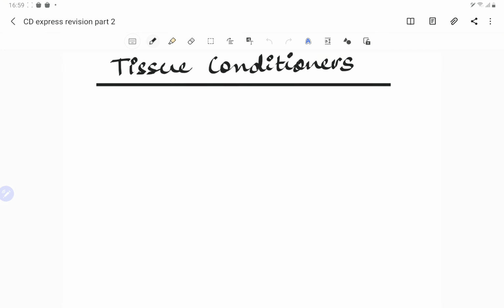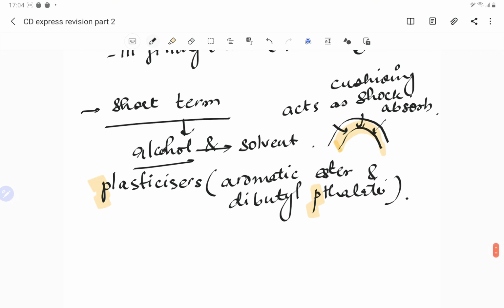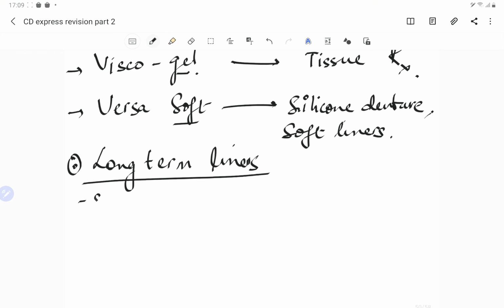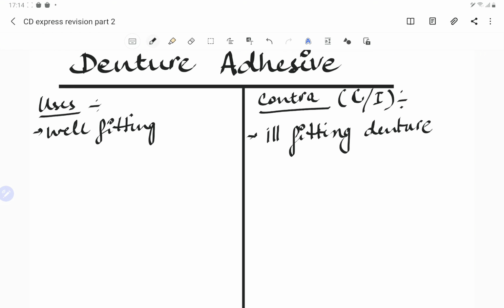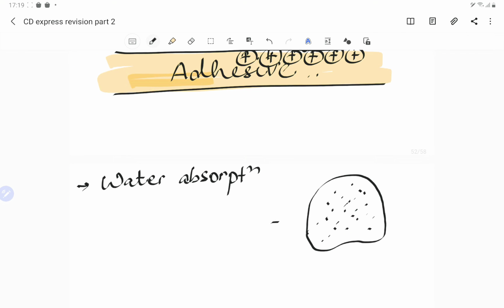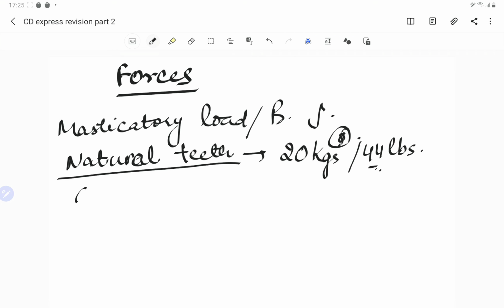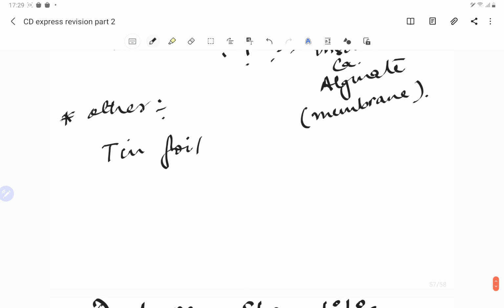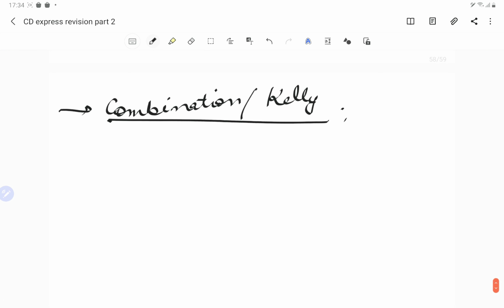express revision - complete denture (part 4)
express revision course with high yielding points for prosthodontics neet mds, jcat mds,moh exam for dentist, dha exam for dentist...
no need to make notes of complete denture lecture with neet mds preparation tips for complete denture lecture, haad exam preparation
complete denture neet mds lectures with revision course for your competitive exam and do neet mds preparation in 3 months

watch the prosthodontics lectures to understand the concepts of complete denture with dr. sangeeta poriya  @Dental pathshala   for neet pg mds preparation